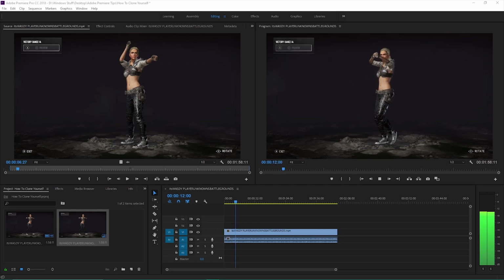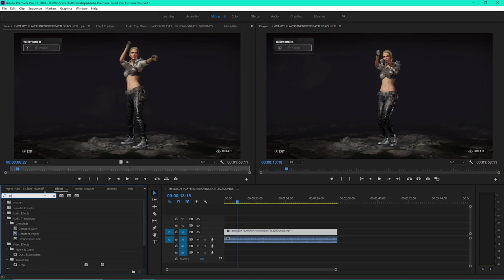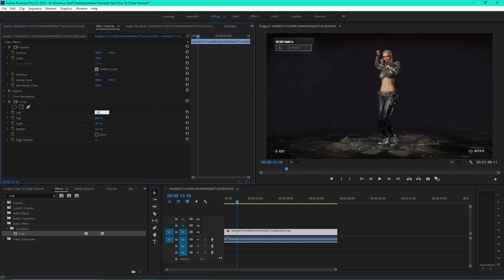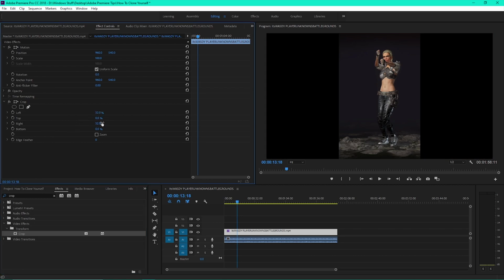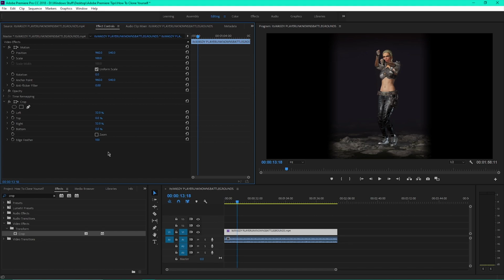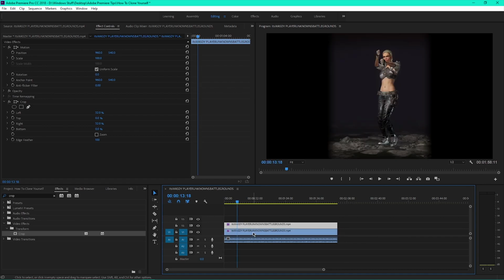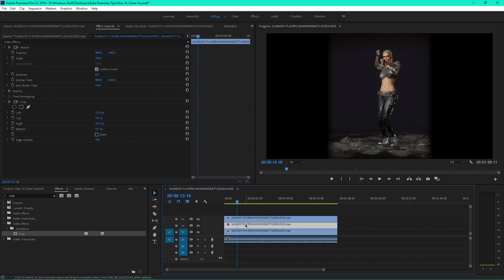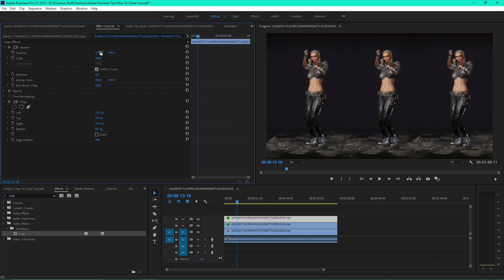How to Clone Yourself in Adobe Premiere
Adobe Premiere Pro Tutorial - Here’s how to crop and duplicate your video clip.

Video Editor
✰ commissions open for intros & promos